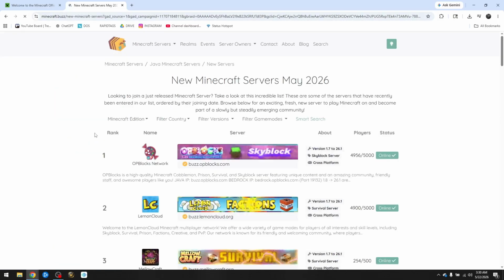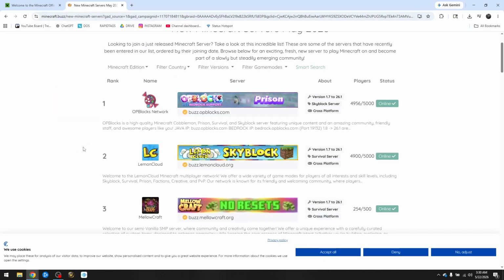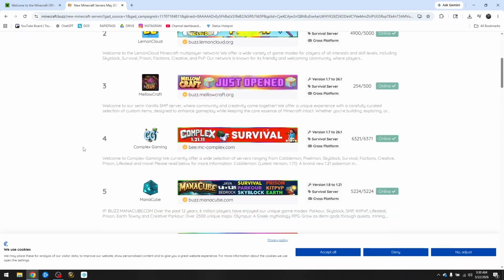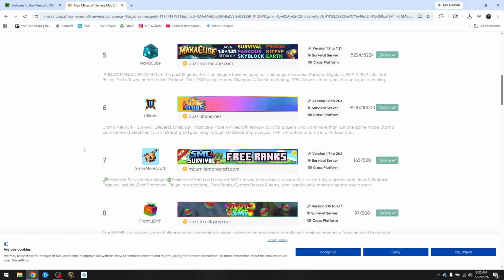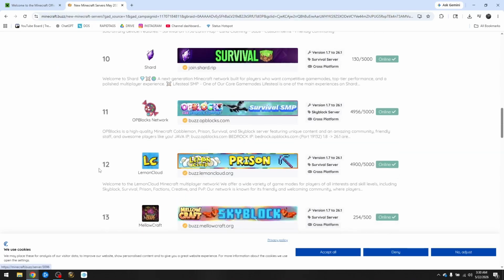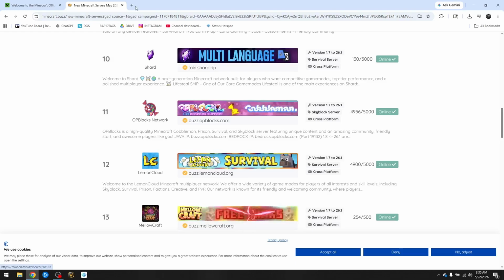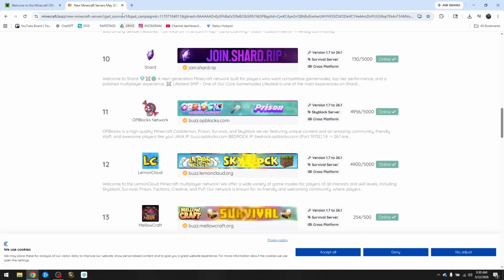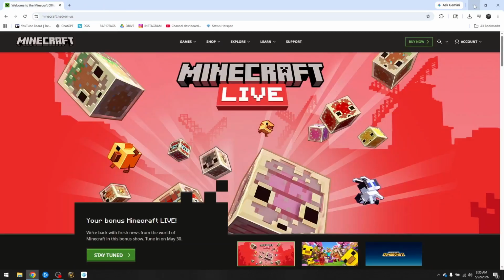HOW TO FIX MINECRAFT FAILED TO LOGIN INVALID SESSION - TRY RESARTING YOUR LAUNCHER (EASY FIX)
In this video, I am going to show you how to fix Minecraft failed to login invalid session error quickly and easily. Learn how to restart the Minecraft launcher, refresh account login, clear session issues, and solve multiplayer connection problems. This guide covers Minecraft login fixes, launcher troubleshooting, and account sync solutions.